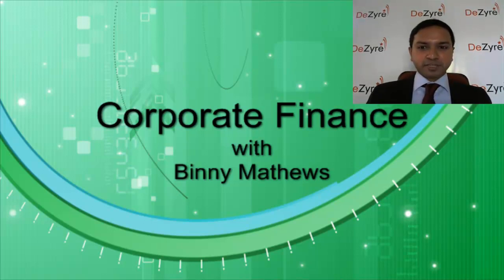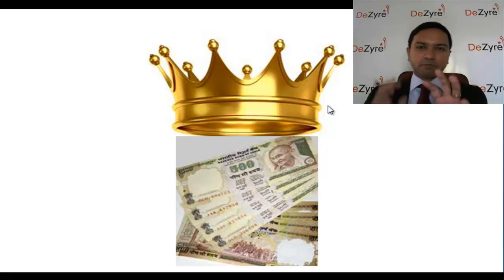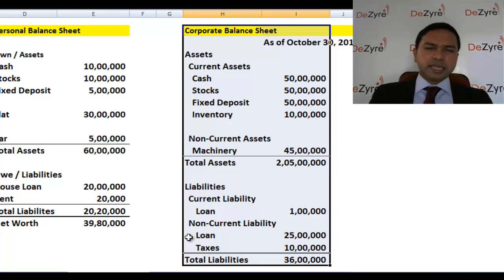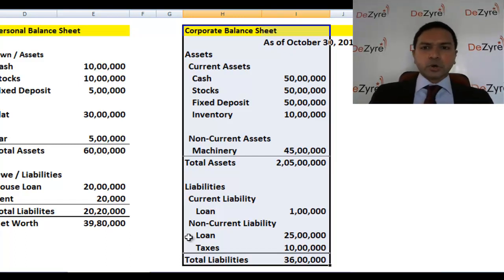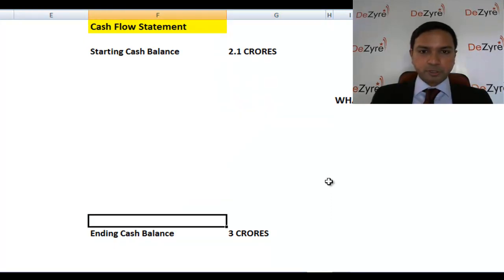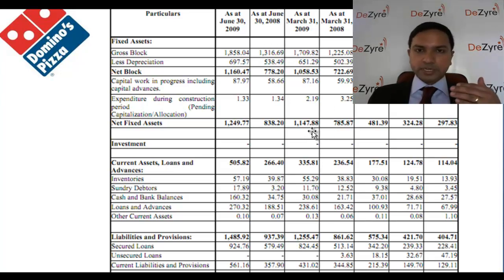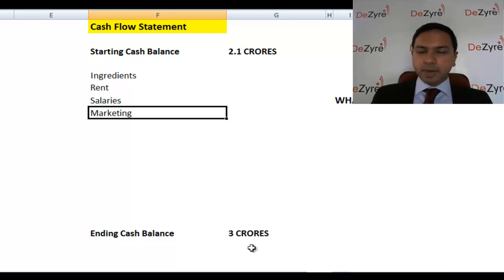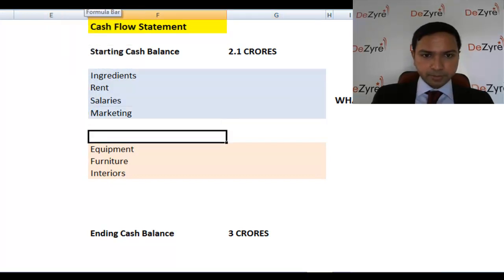Financial Modelling - Cash Flow Statement Basics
"Cash is King". Learn how the cash flow statement connects the balance sheet and income statement. Find out the various kinds of Cash Flows - Operating, Investing and Financing activities.